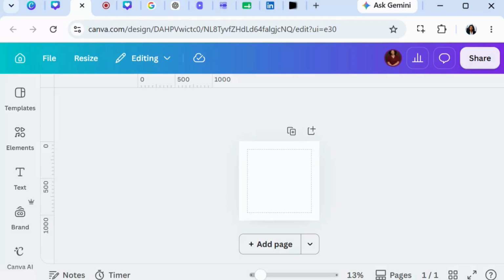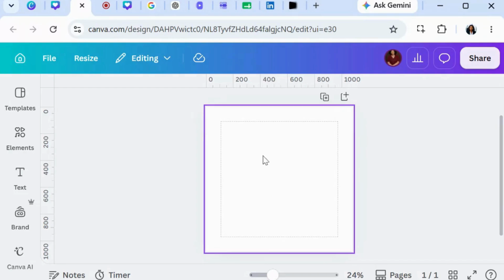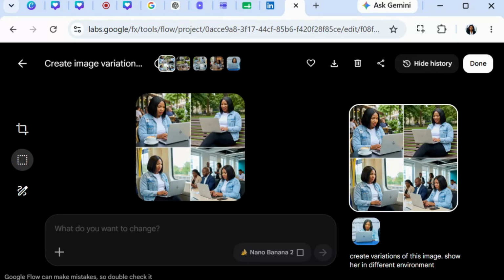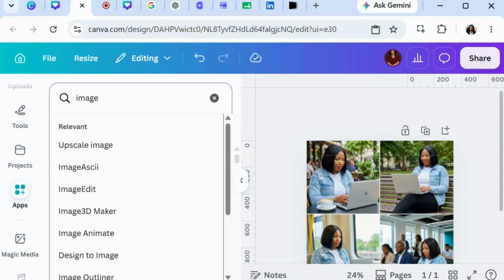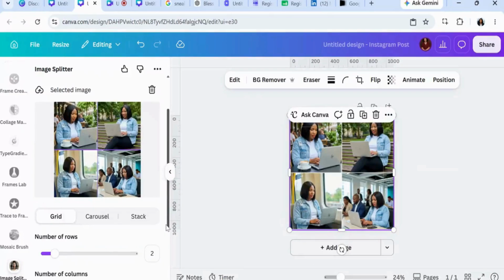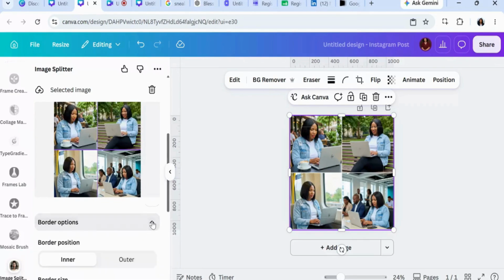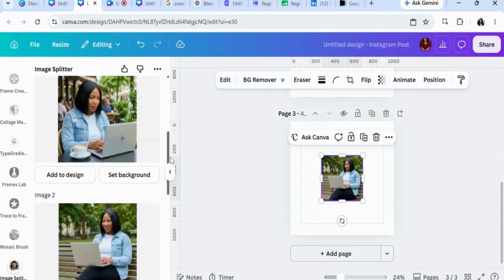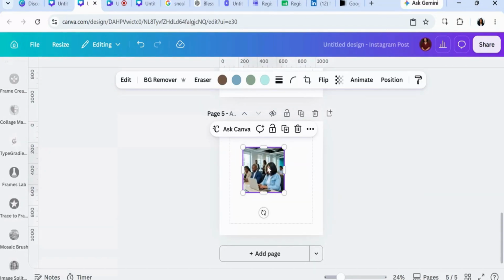How to Split Images in Canva (Step - by - Step Tutorial)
Want to create eye-catching split image designs without leaving Canva?

In this step-by-step tutorial, I'll show you how to use Canva's Image Splitter tool to divide any image into multiple sections and create stunning layouts for social media, presentations, YouTube thumbnails, and more.

In this video, you'll learn:
✅ How to access the Image Splitter tool in Canva
✅ How to split any image into multiple sections
✅ How to create professional split-image effects
✅ Creative ways to use this feature in your designs

Whether you're a content creator, business owner, educator, or graphic designer, this hidden Canva tool can help you create more engaging visuals in just a few clicks.